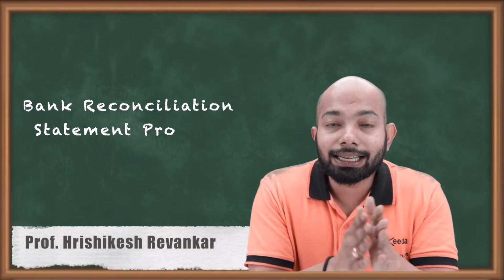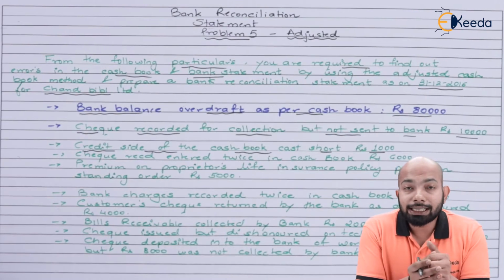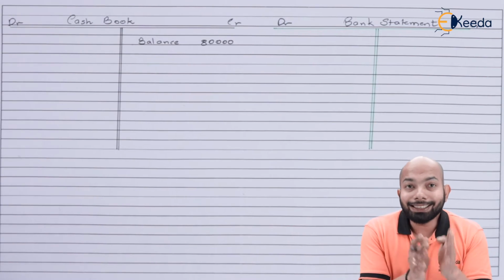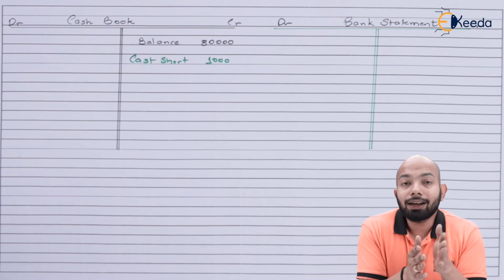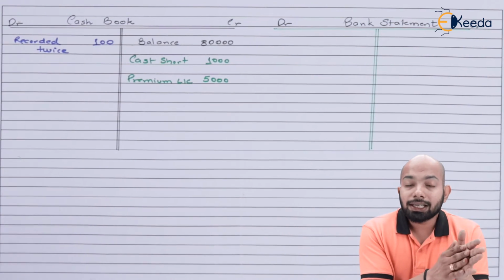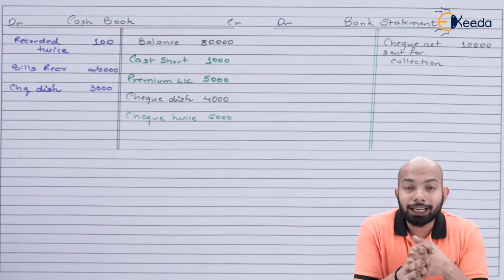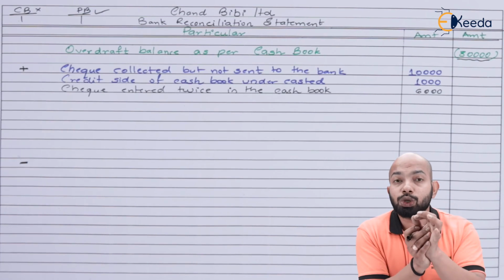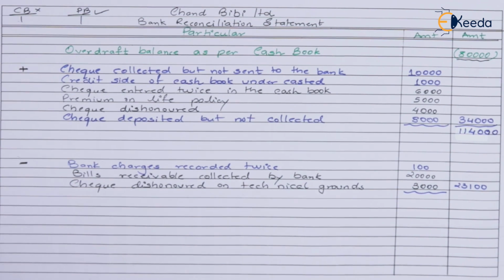Bank Reconciliation Statement Problem No. 5 - Bank Reconciliation Statement - CA CPT Accounts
Video Name - Bank Reconciliation Statement Problem No. 5

Watch the video lecture on topic Bank Reconciliation Statement Problem No. 5 of Subject CA CPT Fundamentals of Accounting by Professor Hrishikesh Revankar. Watch all Commerce and Management lectures with Ekeeda.

Happy Learning.